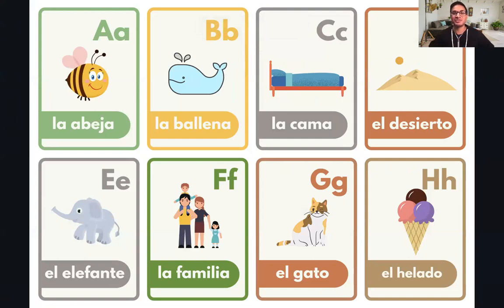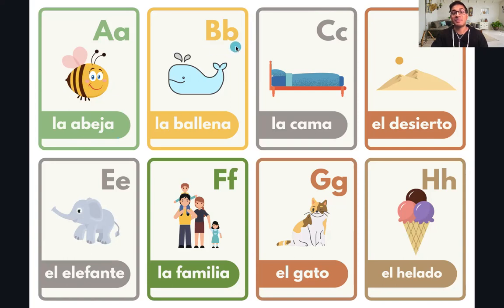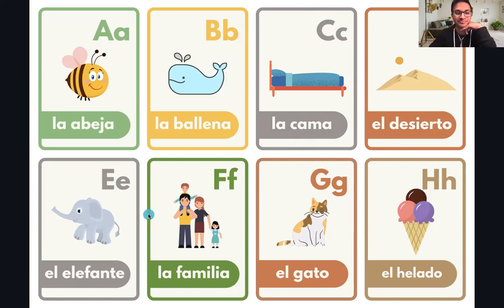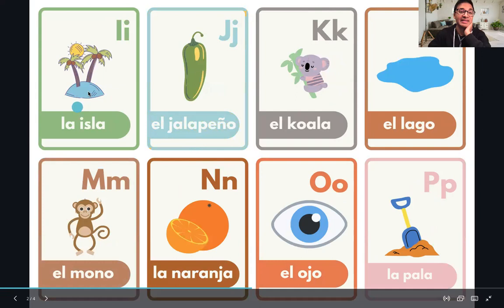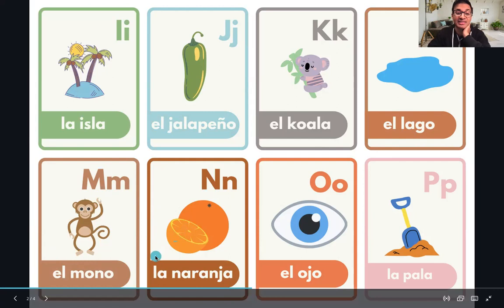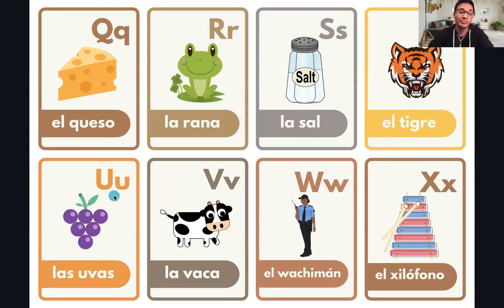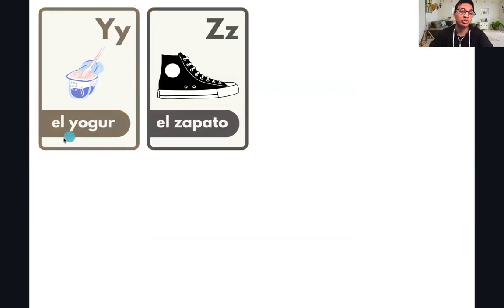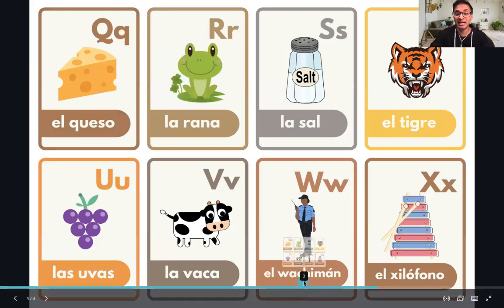Introduction to the Spanish Alphabet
My Podcast:
"The Language Learning Show". Available on all major podcasting platforms.